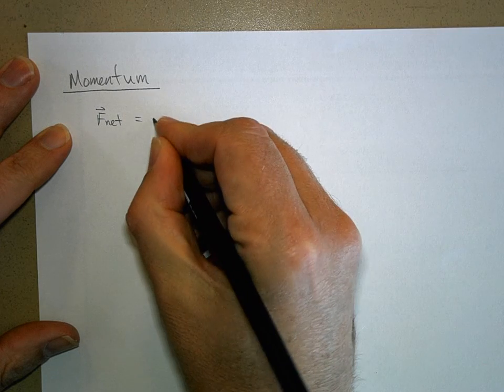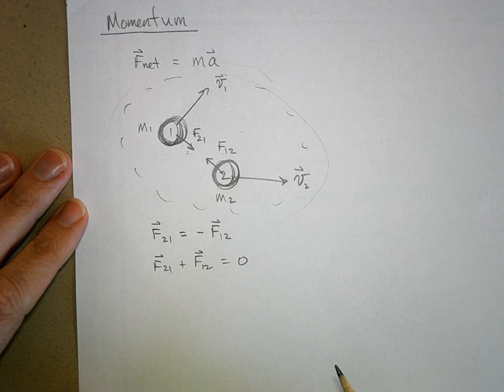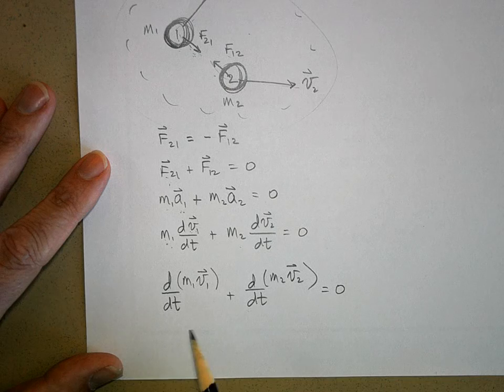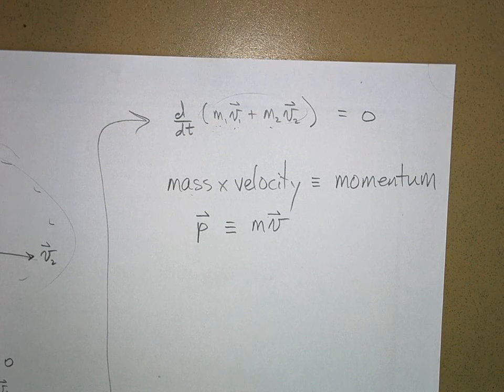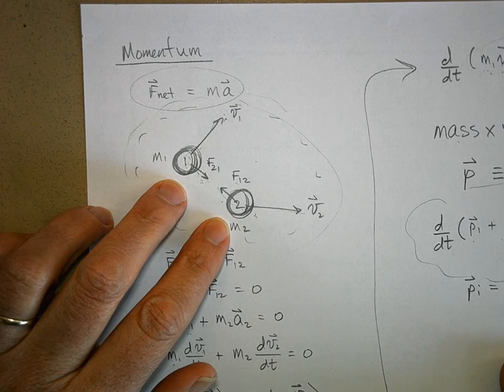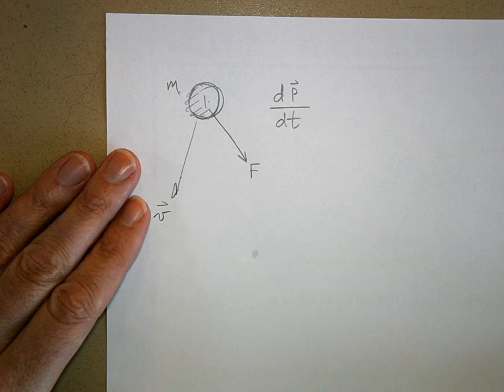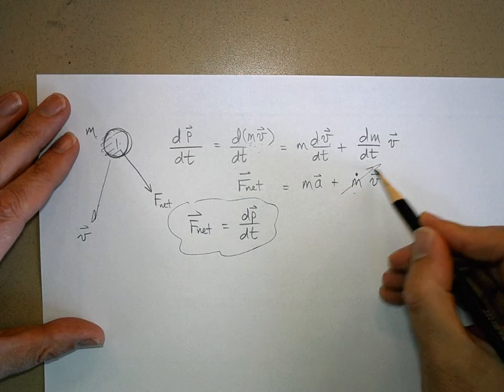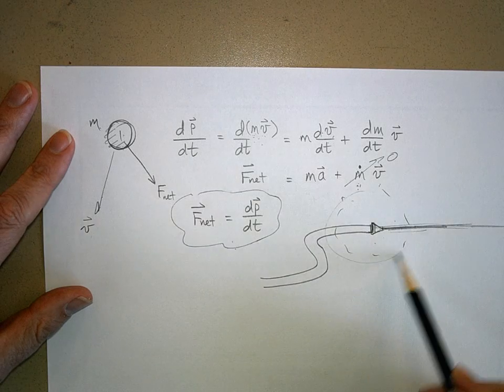Momentum Explained for AP Physics C (Calculus based)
Momentum is defined.  Momentum is conserved in an isolated system.  The net force on an object is the rate of change of the object’s momentum.  Differential calculus is used to show where rocket thrust comes from.